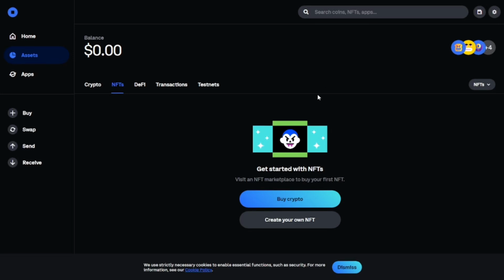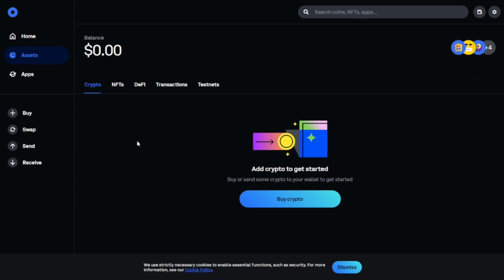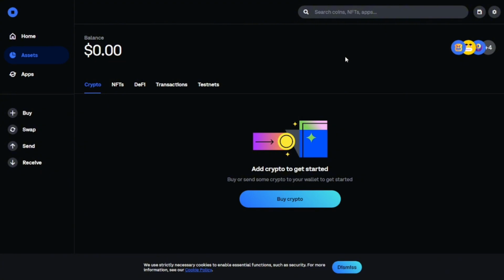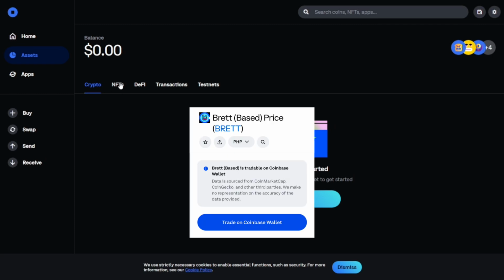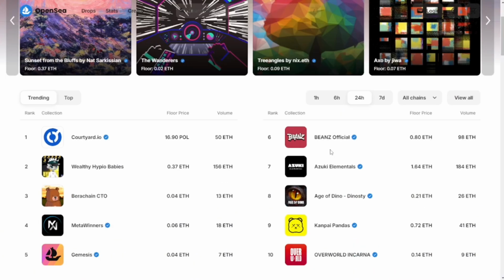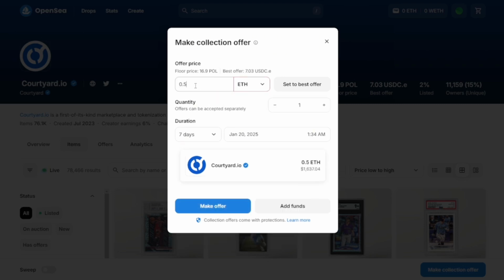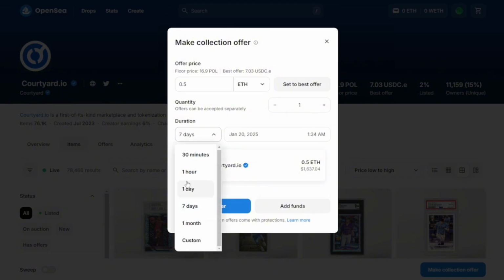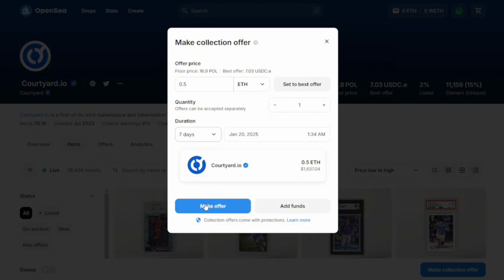HOW TO SELL BRETT ON COINBASE WALLET (2026 Guide)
Learn how to sell Brett tokens using Coinbase Wallet with this step-by-step tutorial. Simplify your crypto transactions today!

Timestamps:
00:00 Intro
00:20 Selling Brett on Coinbase Wallet

BrettToken CoinbaseWallet CryptoTutorial 🚨 CLAIM YOUR FREE TRANSFER UP TO $600 NOW! 🚨